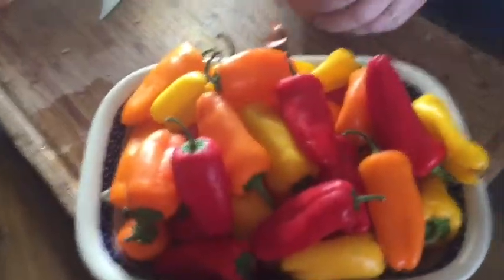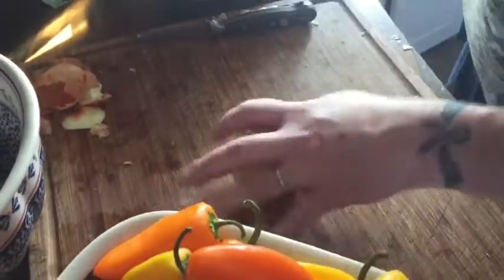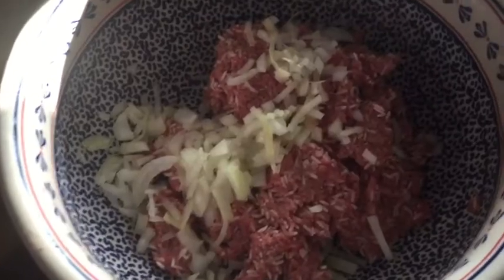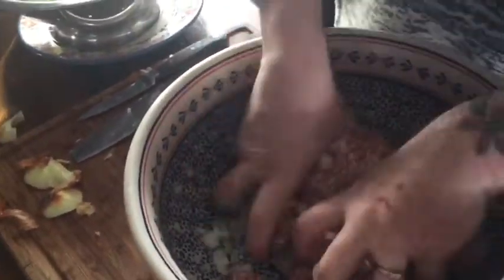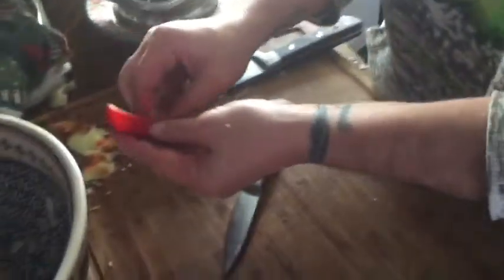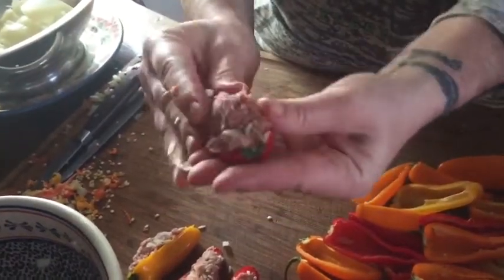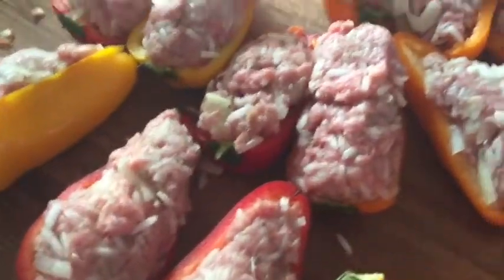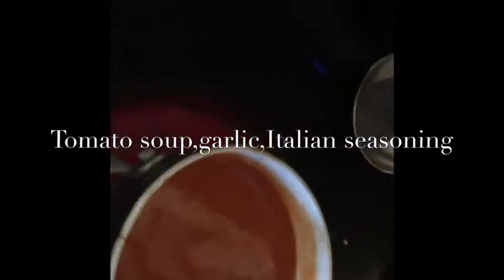Mini confetti Stuffed bell Peppers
Bite size low carb stuffed peppers for dinner finger foods  and appetizers perfect for all your get togethers